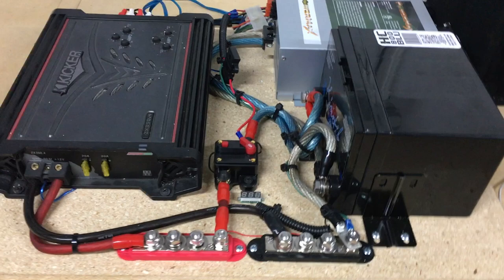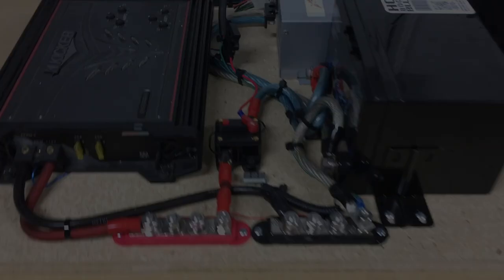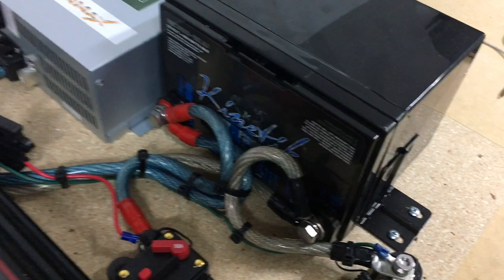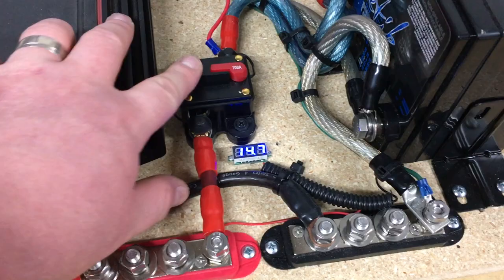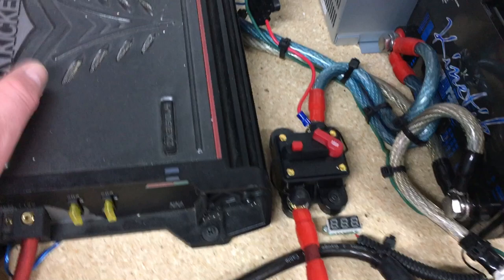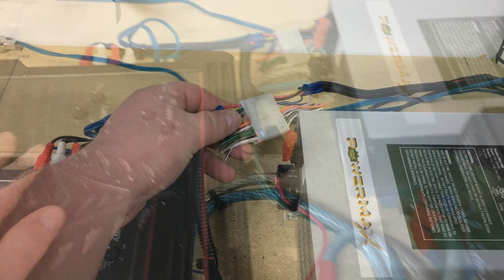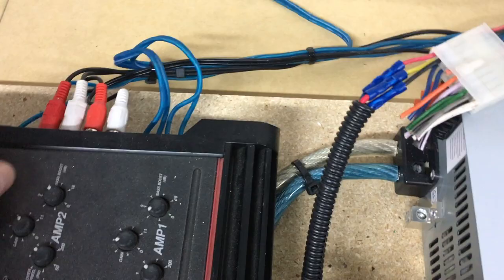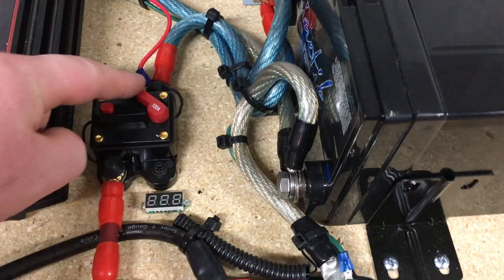Building a Garage Audio System Final Part 5: Walkthrough and Testing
Watch a multi-part video series where we will build a garage audio system using car audio components.  This is the fifth and final portion which summarizes the build and gives a test.

This application applies to building any home audio system with car audio components.

All Parts Used:
*Pioneer DEH-X5500BT Bluetooth Radio
*XScorpion URH-B275 Universal Single Din Dash Pocket
*Pac LC-1 Universal Bass Knob
*Absolute 6x9" Speaker Boxes (Pair) 6X9PKB
*Kicker 6x9" 3-Way Speaker Unboxing DSC693
*Kicker ZX350.4 4-channel Amplifier
*Kicker CompS 12 Inch Dual 2 Ohm Subwoofer 40CWS122
*12" Subwoofer Box
*Powermax PM4-100 Power Converter
*12v 100amp Circuit Breaker
*Red 4 Post Battery Bus-Bar Terminal
*Black 4 Post Battery Bus-Bar Terminal
*2 Wire LED Display Digital Voltage Voltmeter Panel
*Kinetik HC800 BLU 800W 12V High Current AGM Car Audio Battery Power Cell (BLU Series)